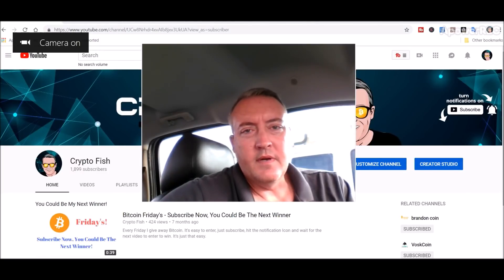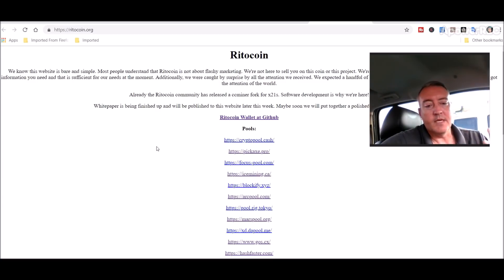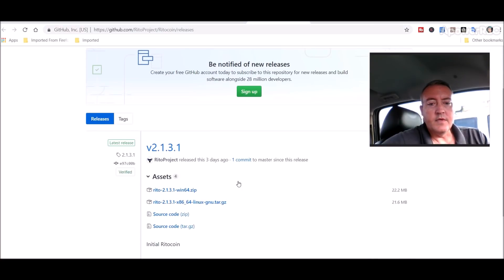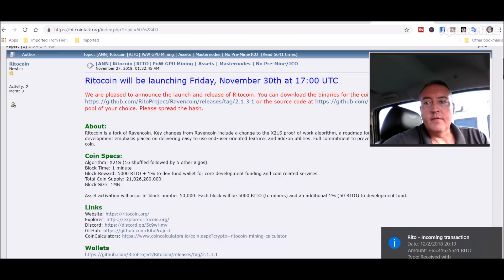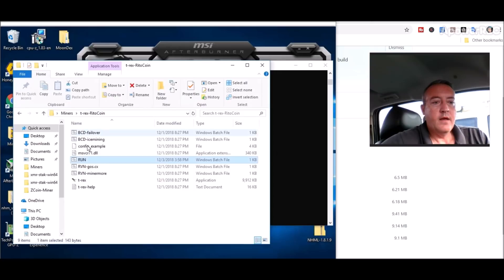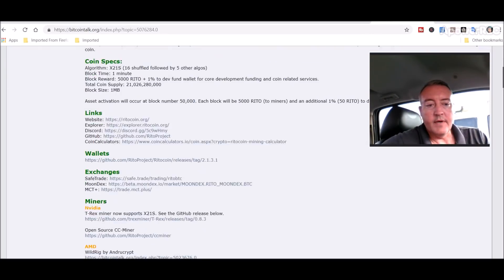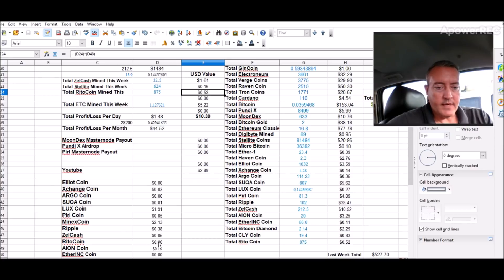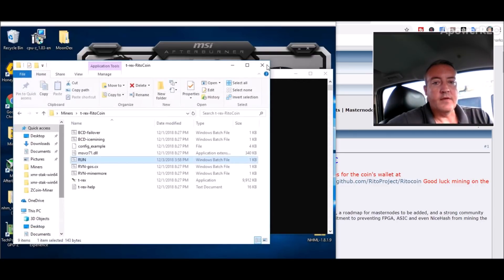Rito Coin Mining Guide - New x21s Algo - Ravencoin Fork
In today's latest speculative coin mining series I go over a the new project Rito Coin.  This Rito Coin mining guide will show you how to get started mining this new x21s mining algorythm from start to finish on both Nvidia and AMD gpu's.  All the information you'll need is below.

RUN.bat file for the T-Rex Miner, just need to change your wallet address to yours and rig indentifier to yours(optional)

@echo off

:start

t-rex -a x21s -o stratum+tcp://rito.pickaxe.pro:3225 -u BMqub4NvhFE4L6zJRS36NCnaaKyHzdbHiP -p c=RITO

RUN.bat for the Wild Rig Miner, just need to change your wallet address to yours and rig indentifier to your(optional)

@echo off

:loop

wildrig.exe -a x21s -o stratum+tcp://rito.pickaxe.pro:3225 -u BMqub4NvhFE4L6zJRS36NCnaaKyHzdbHiP -p c=RITO
if ERRORLEVEL 1000 goto custom

goto loop

:custom

echo Custom command here

goto loop

:mine

miner settings